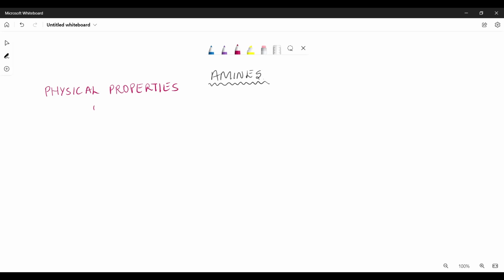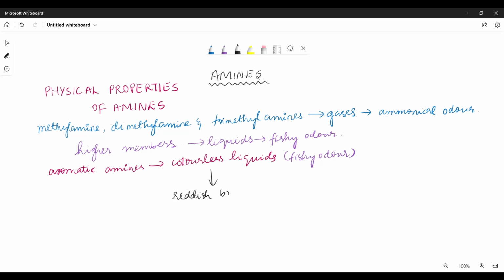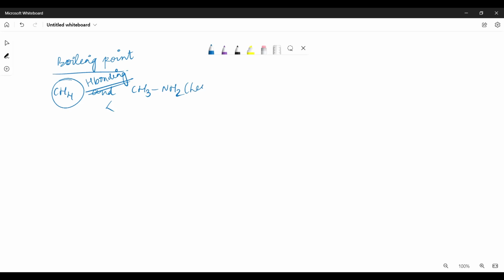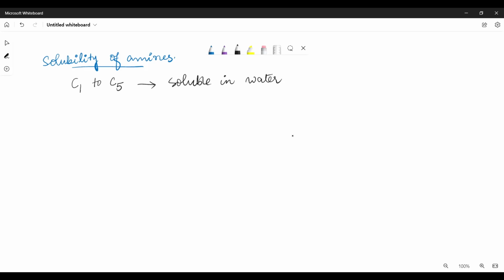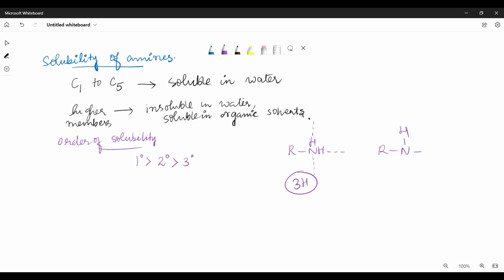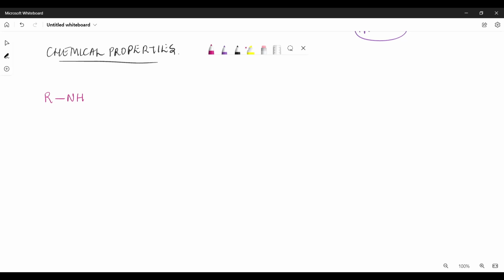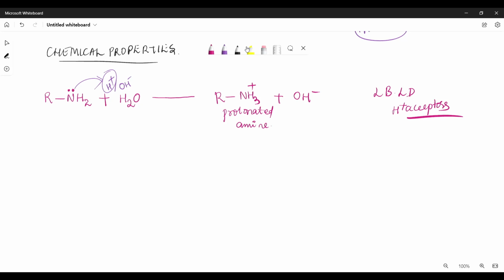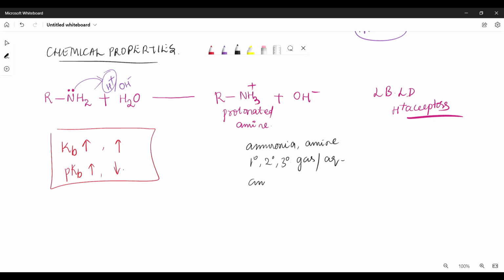Amines Part 3 | Chemistry Class 12 | Organic Chemistry | NCERT based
Find the Physical properties of amines and introduction to chemical properties in this video.
Please watch the video in 1080 HD.
Also drop in if any suggestions/requests.